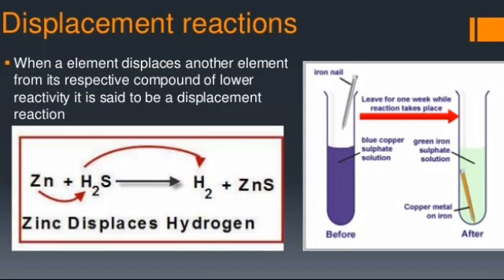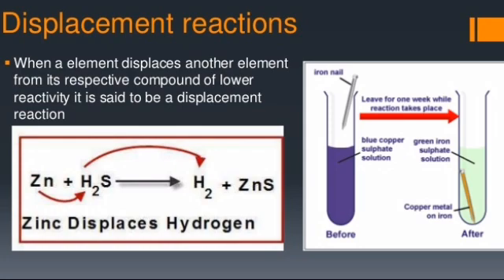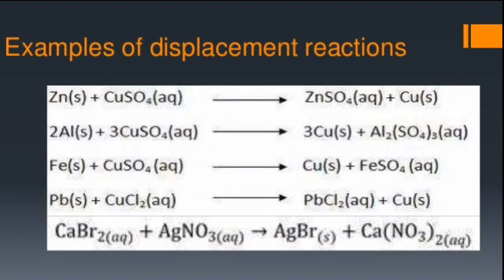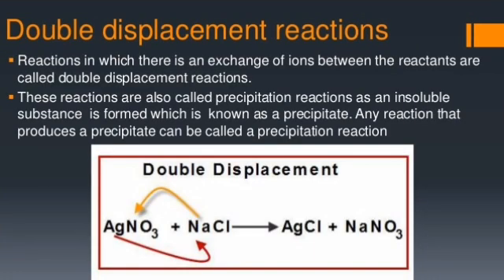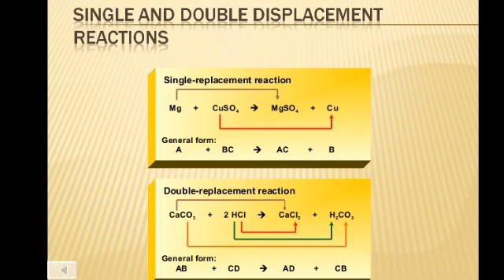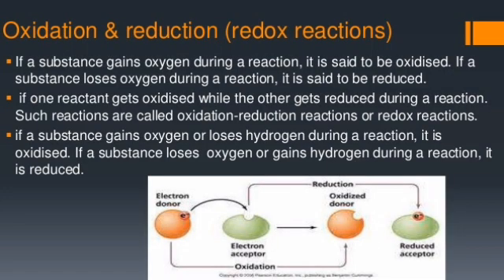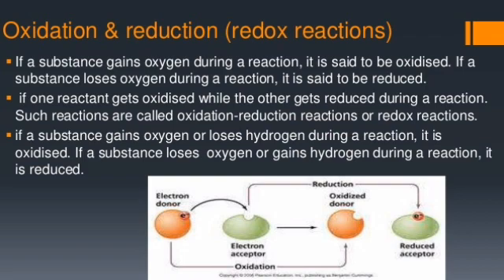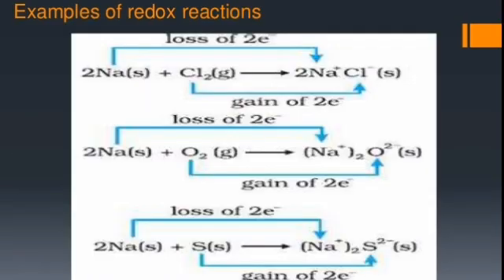Displacement, Double Displacement & Redox Reactions